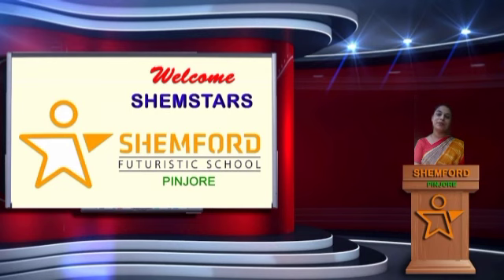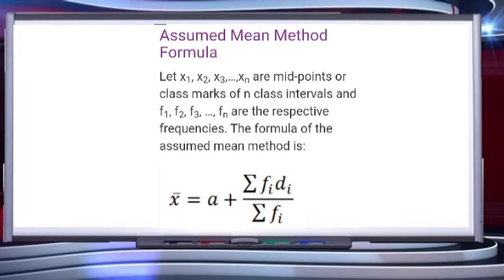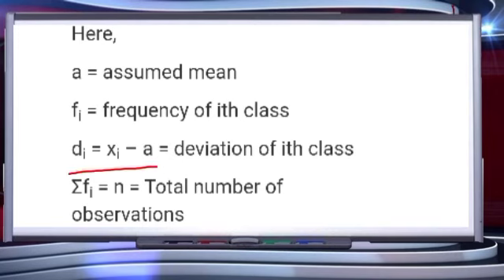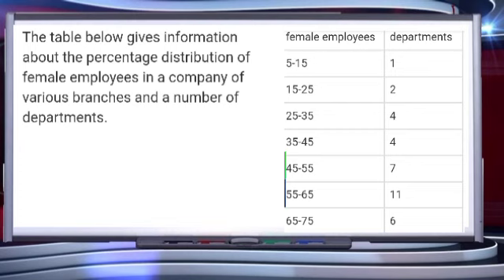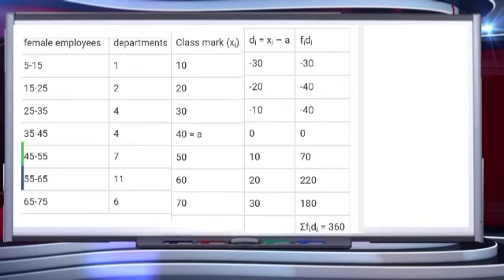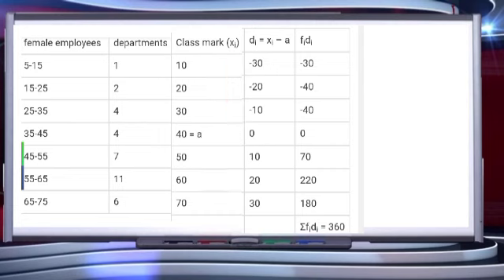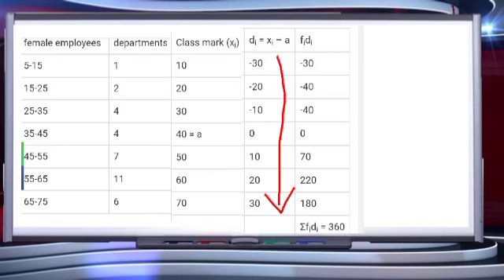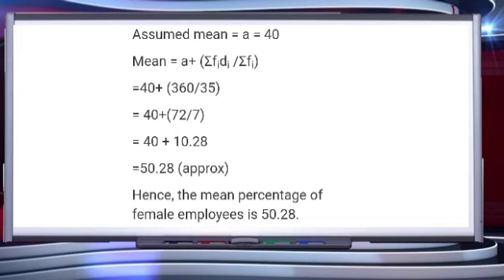Class 10 maths assumed mean method